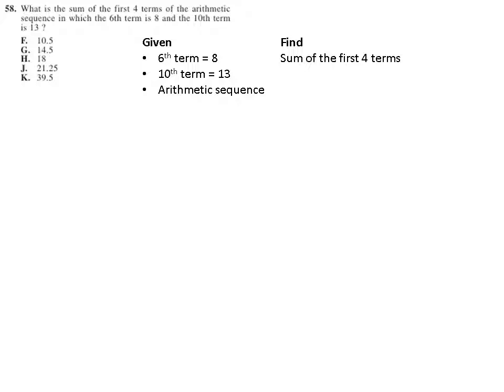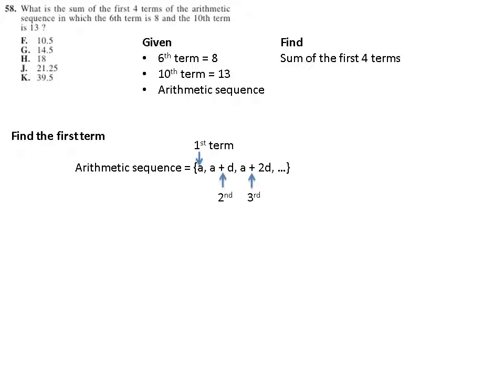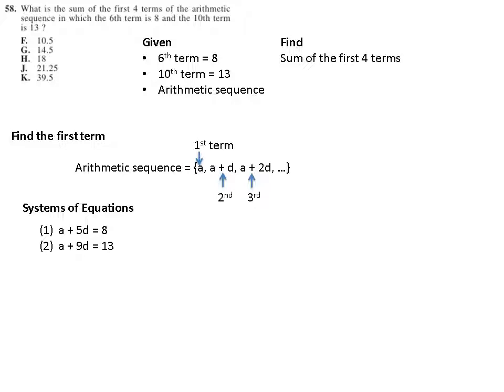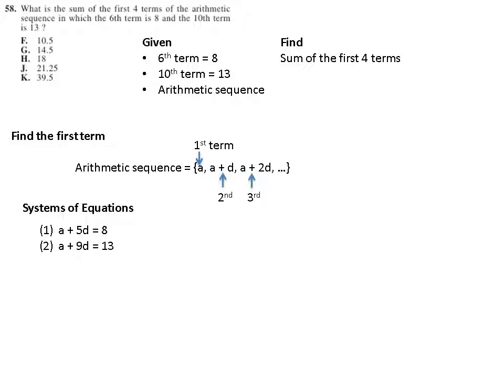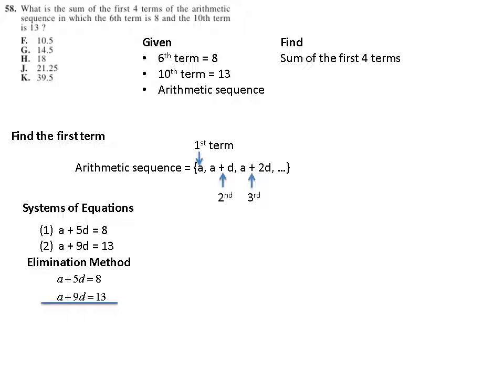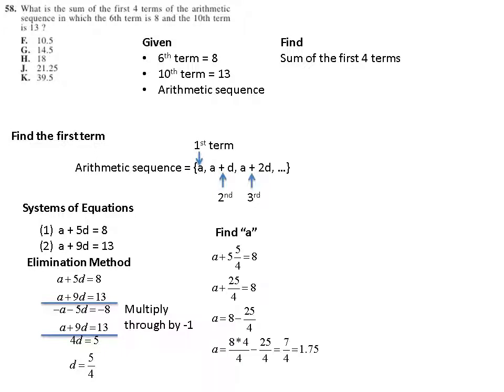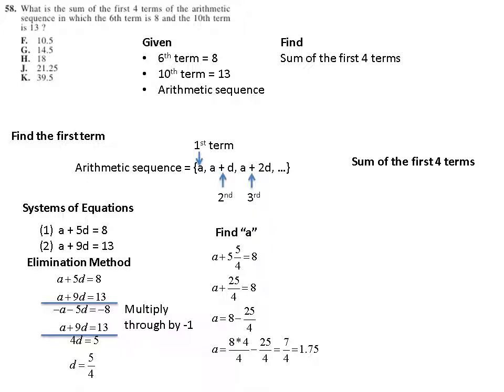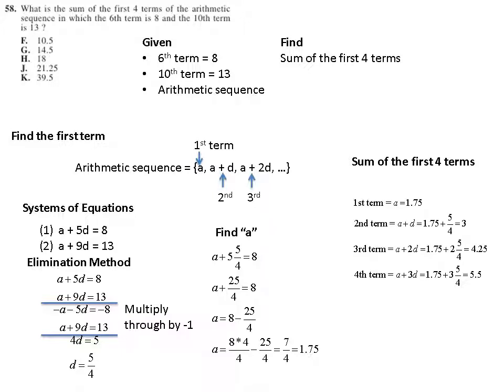Preparing for the ACT Test - Math: Problem 58